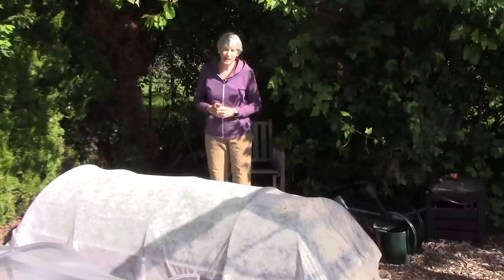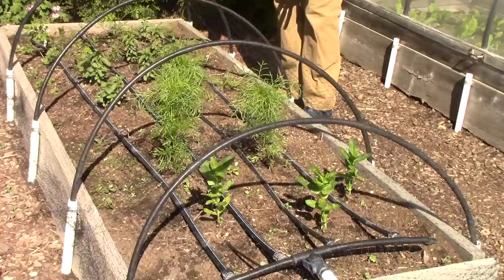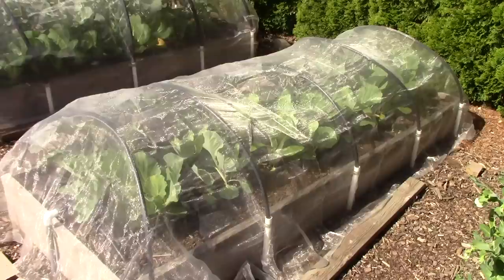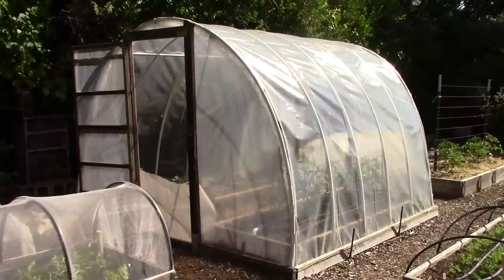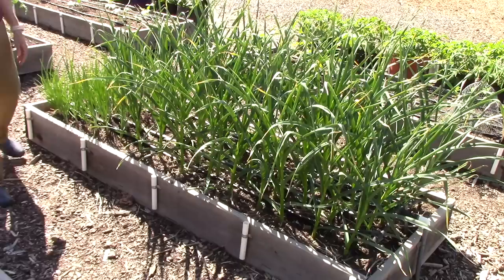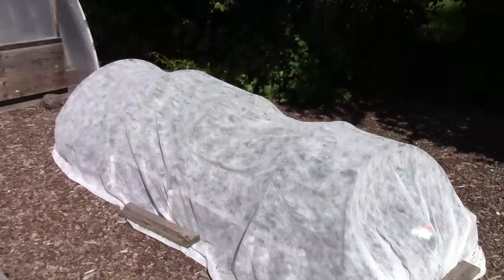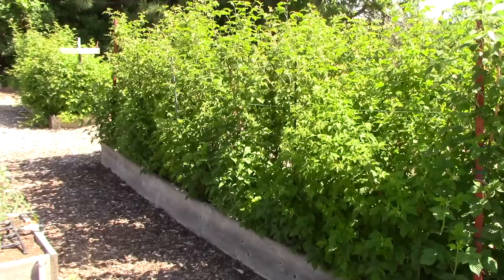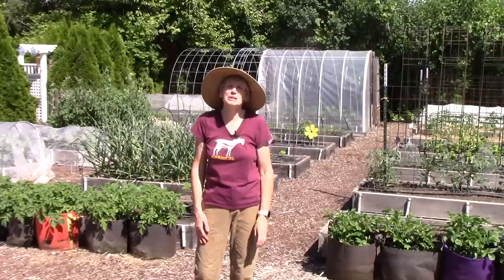Vegetable Garden Tour #2: Everyone Can Grow a Garden (2023 - #22)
Garden writer Susan Mulvihill takes you on a tour of her vegetable garden. See how all of the crops are growing so far and pick up some great tips along the way! From Susan's in the Garden, SusansintheGarden.com.

Susan's newest book, The Vegetable Garden Problem Solver Handbook, is now available! You can order a signed copy of the book or Susan's previous book, The Vegetable Garden Pest Handbook, by sending her an email at .

1. Vegetable Garden Problem Solver Handbook
2. Vegetable Garden Pest Handbook